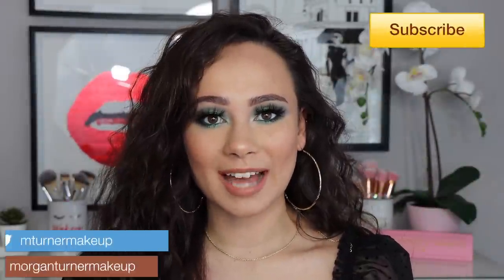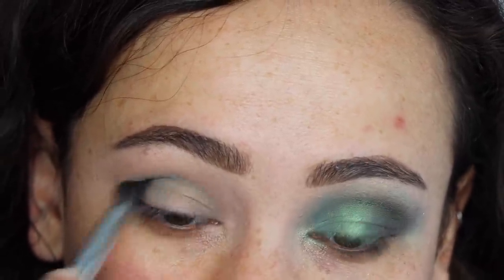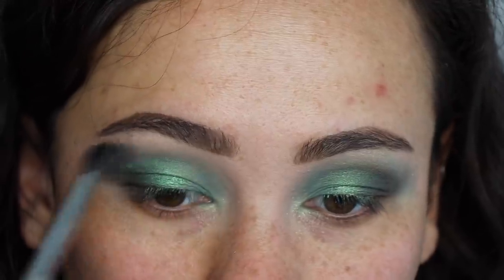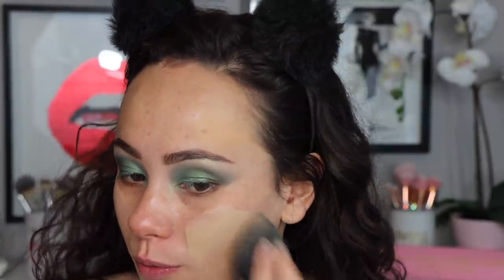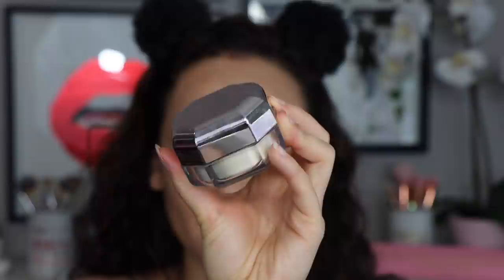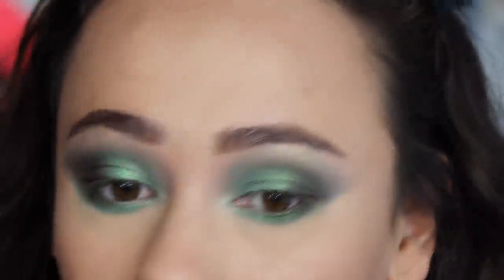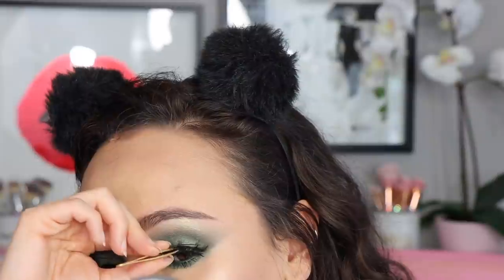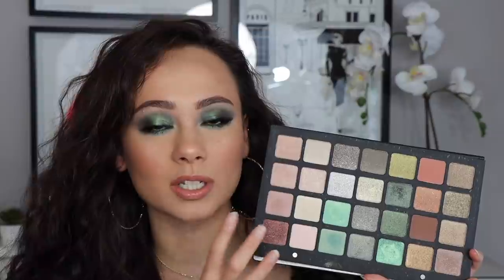Natasha Denona 28 Green Brown Palette Tutorial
It's been a while since I've done this style tutorial, so I though it was time! I was so surprised when I realized I did not have one tutorial of this palette up on my channel, so I had to do one ASAP! If you recreate this tutorial, be sure to tag me!

Products Used:
Natasha Denona 28 Green-Brown
Sigma Brow Powder Medium
Benefit Precisely My Brow Pencil (4)
MAC Painterly Paint Pot
MAC Strobe Cream
Makeup Forever Ultra HD Foundation (R330)
Natasha Denona Face Glow Foundation (40)
ELF Camo Concealer (Med. Beige/ Med. Peach)
Fenty Loose Setting Powder
Charlotte Tilbury Filmstar Bronze & Glow (Fair-Med)
ABH Peachy Love Blush Trio
Dior Backstage Glow Face Palette (Glitz)
Colourpop Eyeliner in Catsuit
Benefit Roller Lash
Lilly Lashes in Miami
Dose of Colors Liquid Lip in Nude Chica
NYX Butter Gloss (Fortune Cookie)